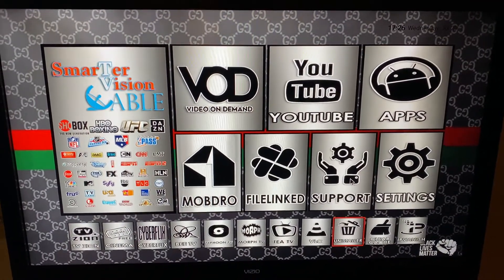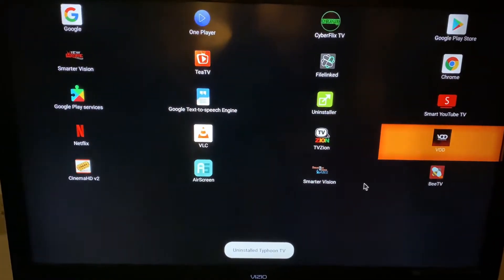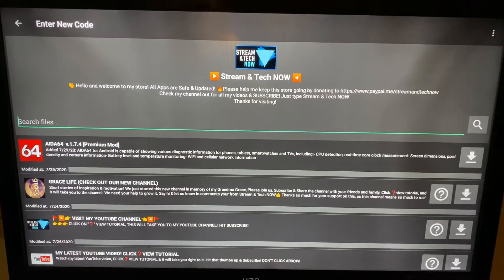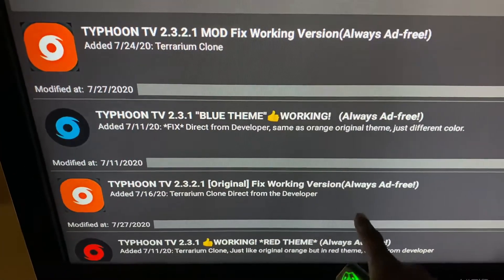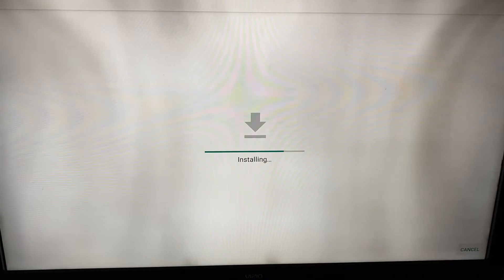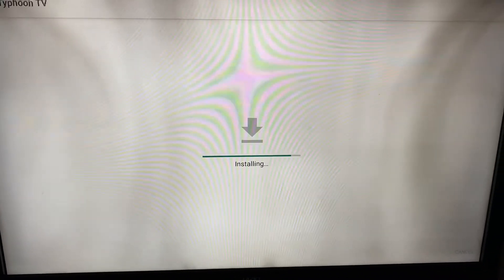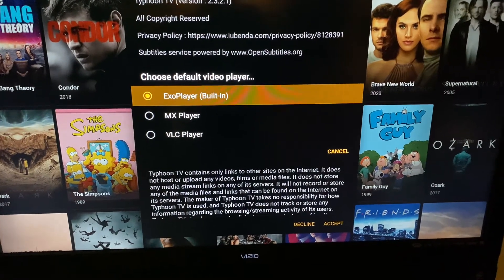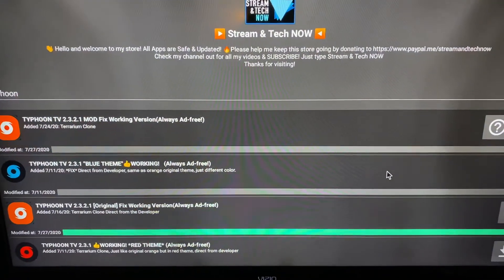Updating Typhoon Tv in ViewMore